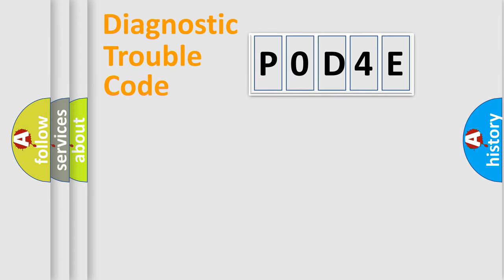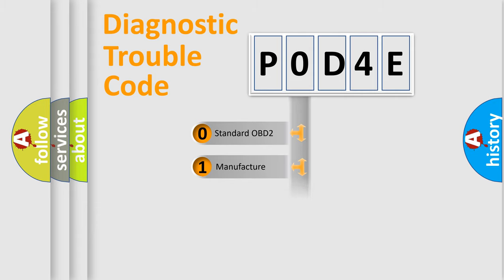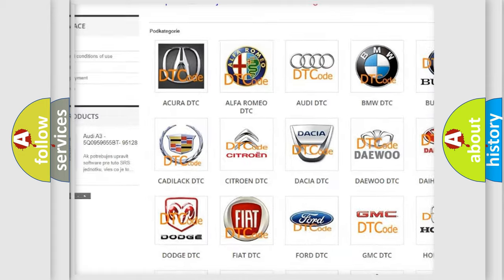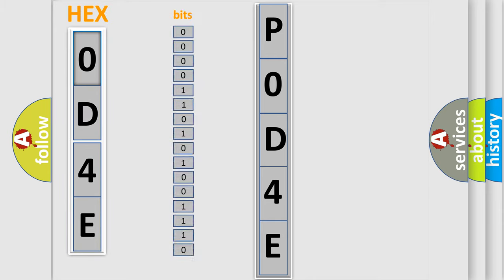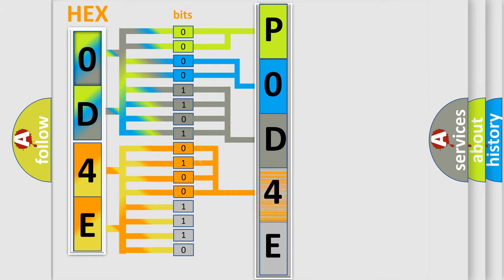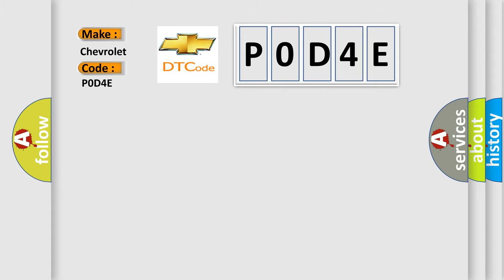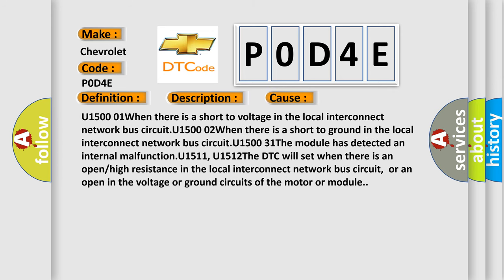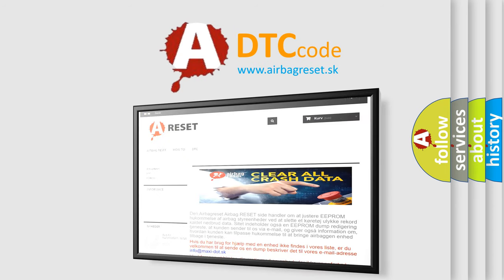DTC Chevrolet P0D4E Short Explanation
Contents:
0:21 Basic DTC analysis according to OBD2 protocol standard.
1:48 Insight into programming
2:58 A diagnostically understandable description of the Diagnostic Trouble Code
3:05 Basic error definition

Make:
Chevrolet
Code:
P0D4E
Definition:
Inter-device Dedicated Bus Lost Communication With Device 2
Description:
The system voltage is between 9-16 V.
Cause:
U1500 01When there is a short to voltage in the local interconnect network bus circuit.U1500 02When there is a short to ground in the local interconnect network bus circuit.U1500 31The module has detected an internal malfunction.U1511, U1512The DTC will set when there is an open or high resistance in the local interconnect network bus circuit,or an open in the voltage or ground circuits of the motor or module.